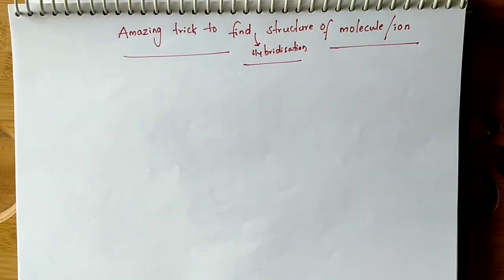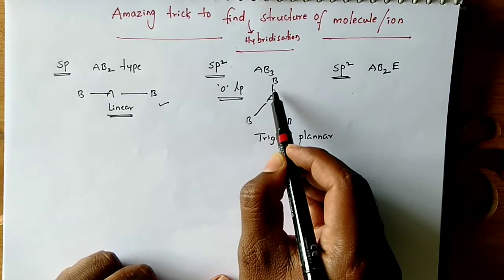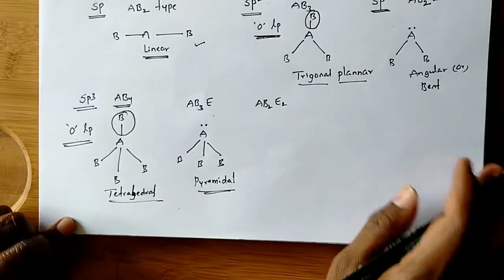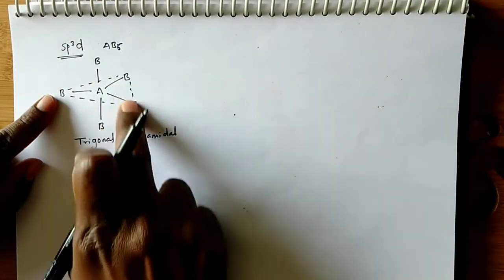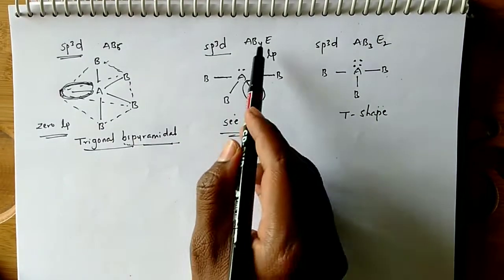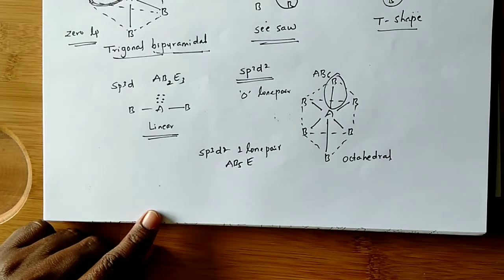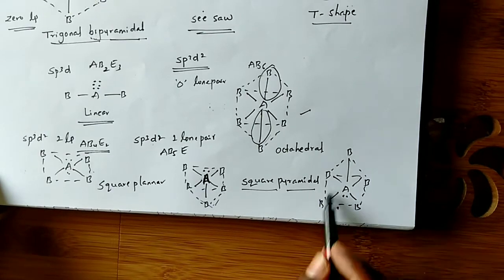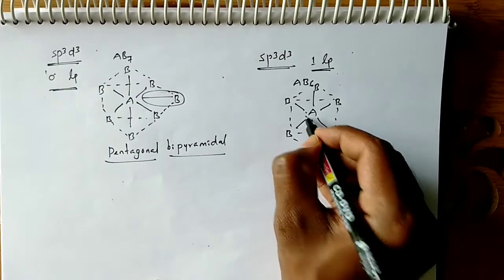STRUCTURES OF MOLECULES | VSEPR THEORY | CHEMICAL BONDING| HYBRIDISATION